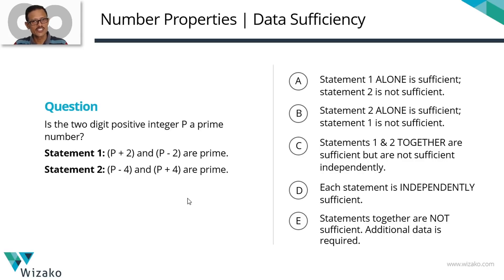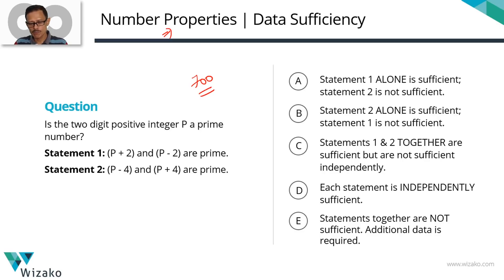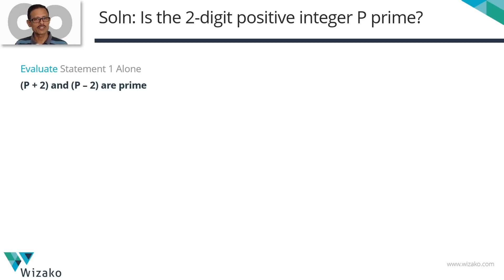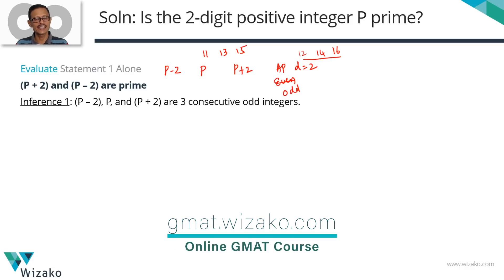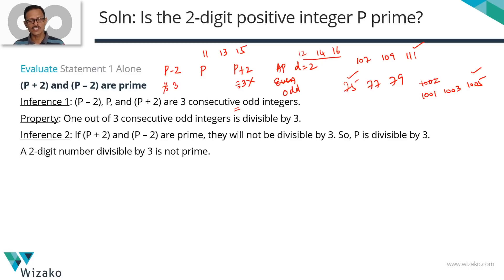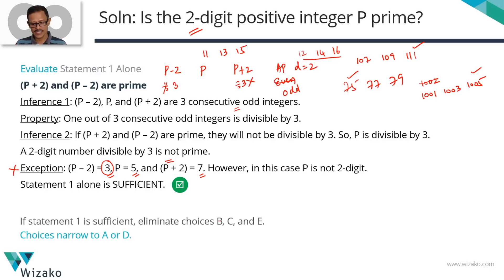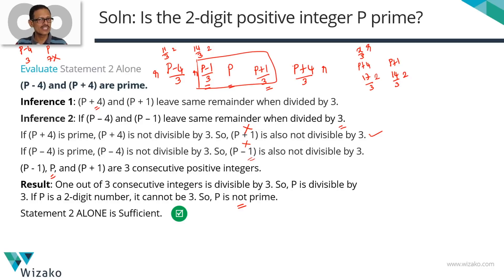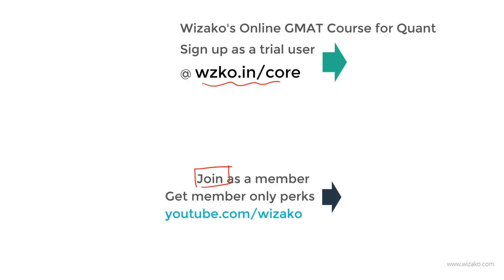GMAT 700 Level Number Properties Data Sufficiency | GMAT Sample Questions | Prime Numbers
GMAT Preparation Online | Number Properties Sample Question | Data Sufficiency

A GMAT 700 Level Number Properties Data Sufficiency Question. Concept tested: Prime Numbers

Question 30
Is the two digit positive integer P a prime number ?
Statement 1: (P + 2) and (P - 2) are prime.
Statement 2: (P - 4) and (P + 4) are prime.

The solution to this GMAT DS question provides a framework to solve questions of this kind.